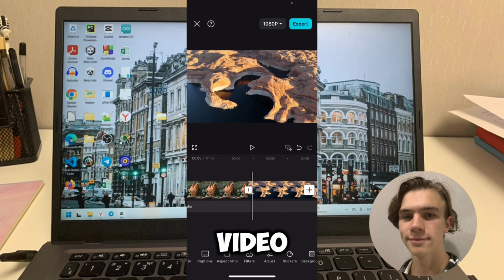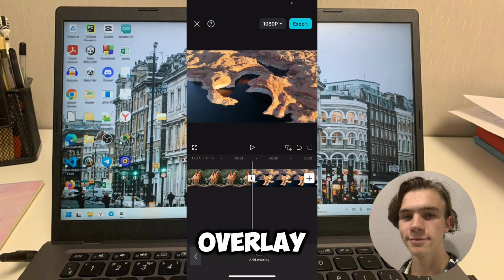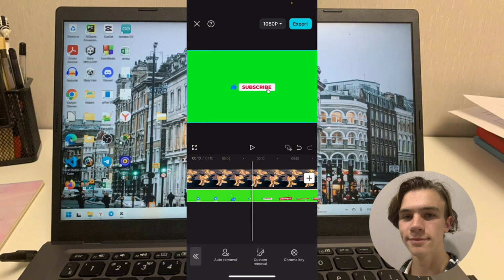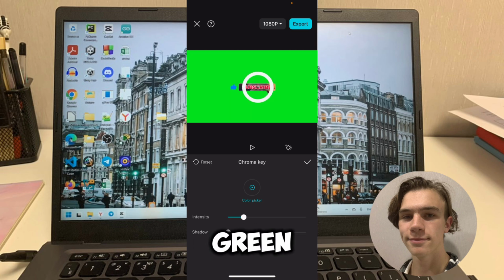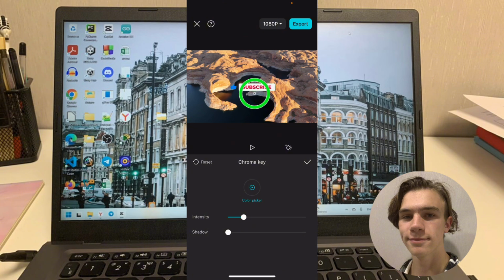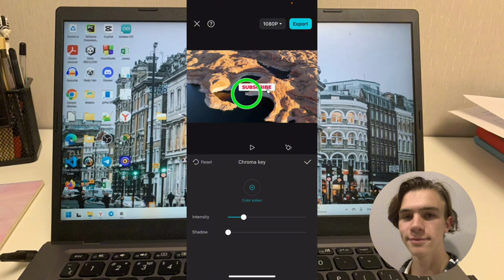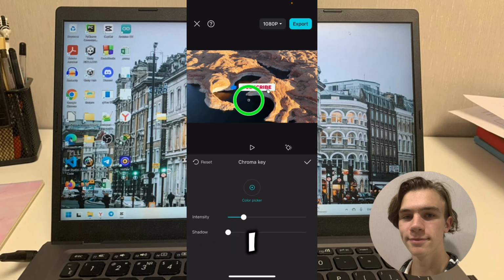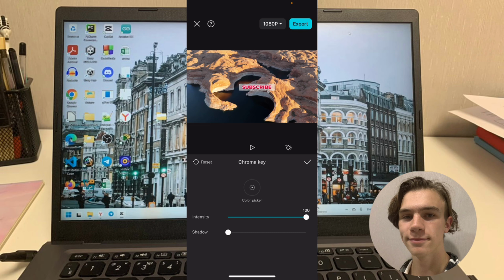How to use ChromaKey in CapCut